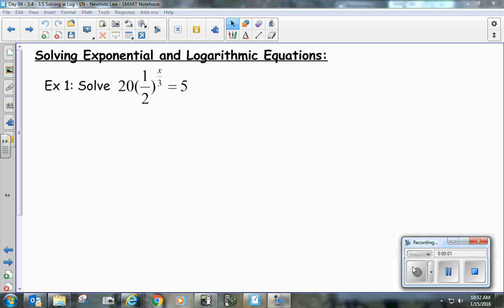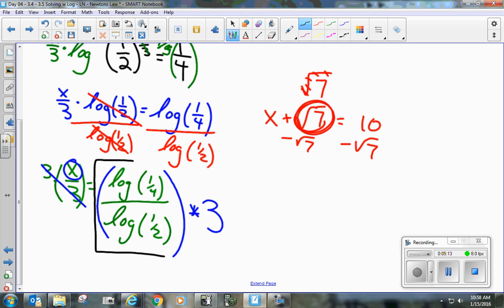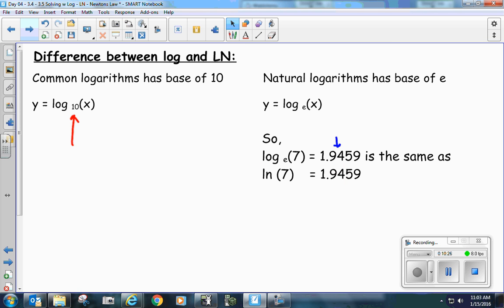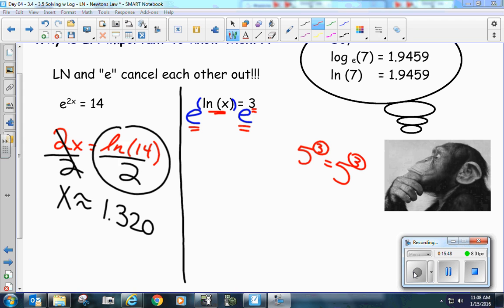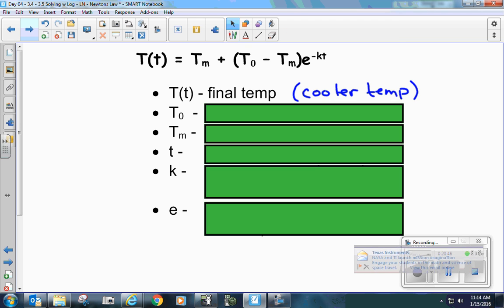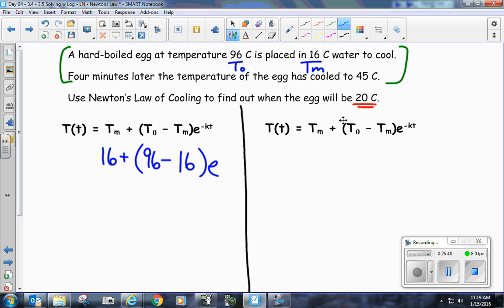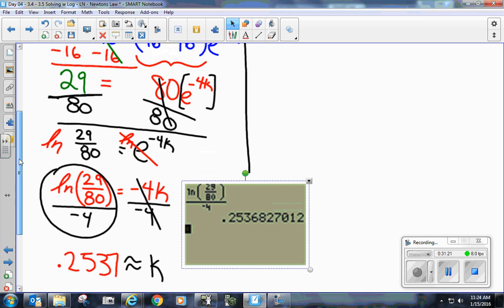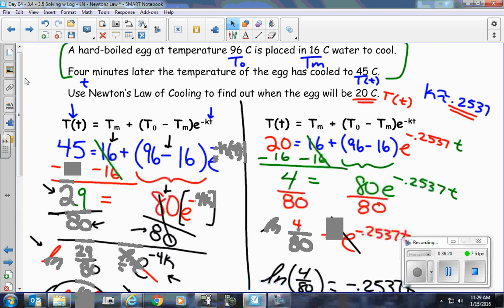Visca PreCalculus Unit 3 Lesson 4